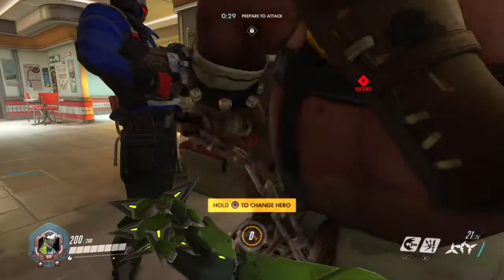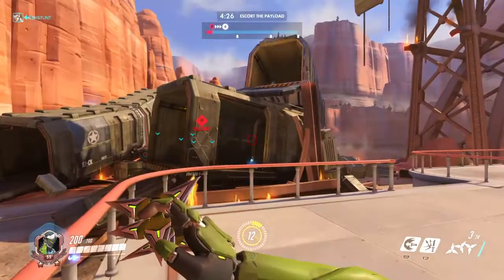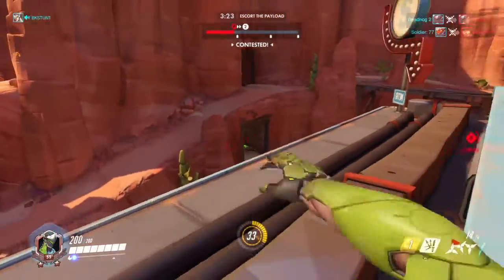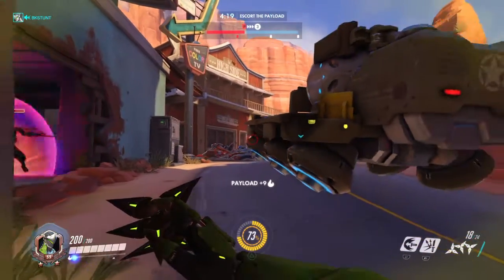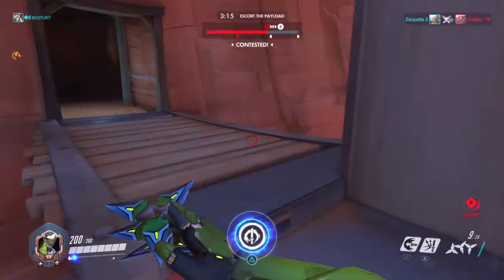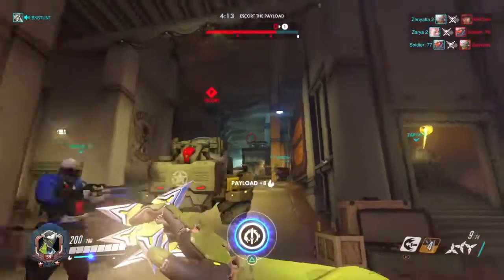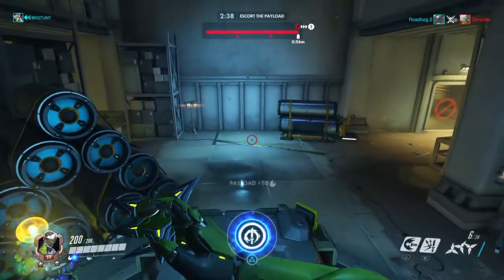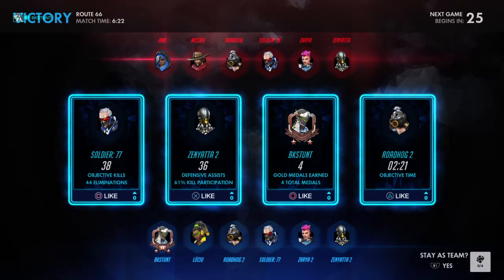Route 66 Map Overview